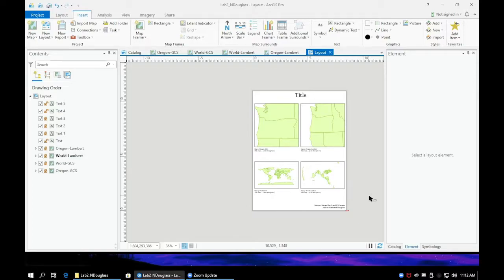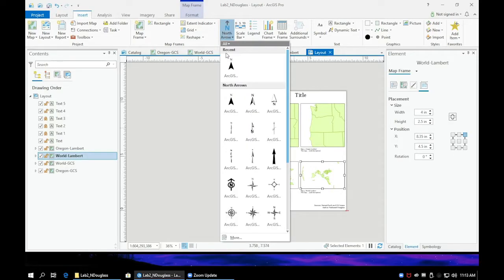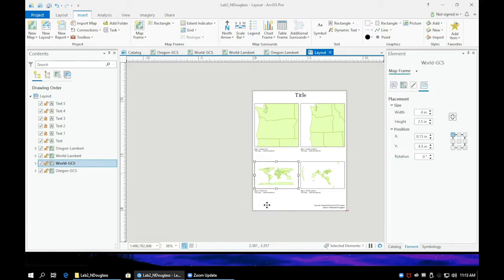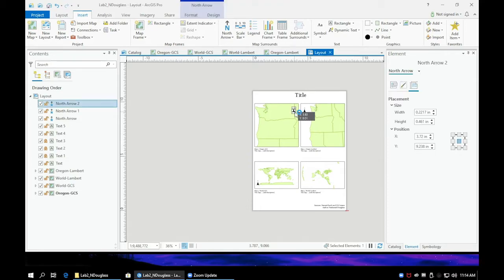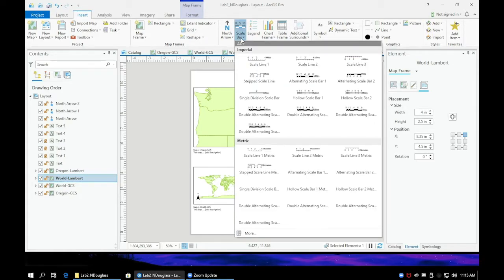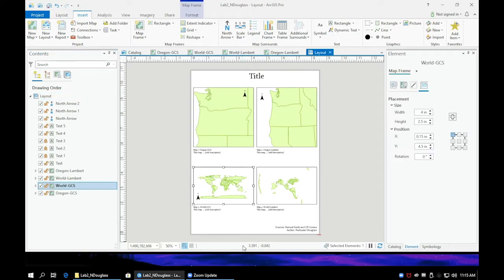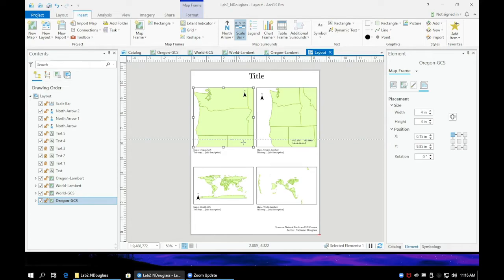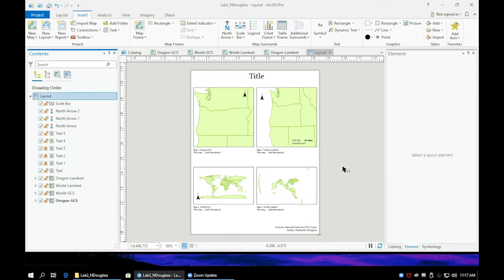Part 2E: Adding north arrows and scale bars in ArcGIS Pro